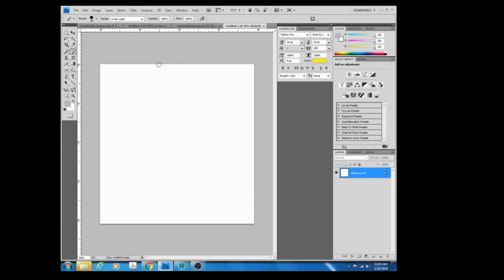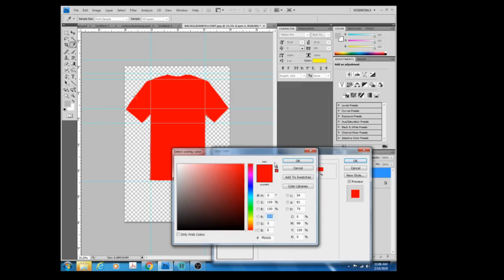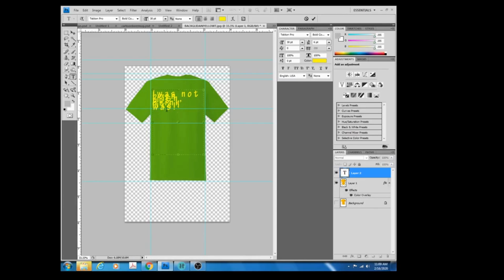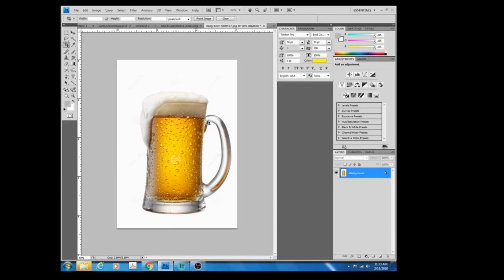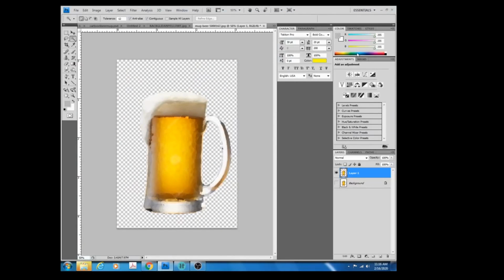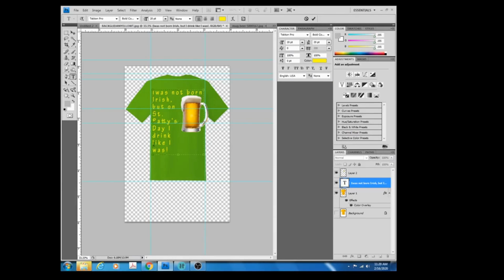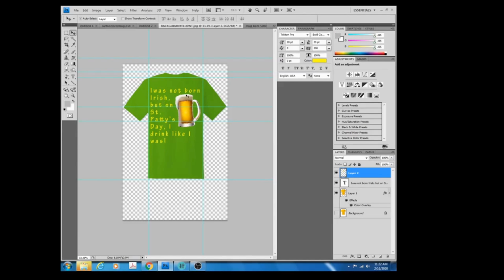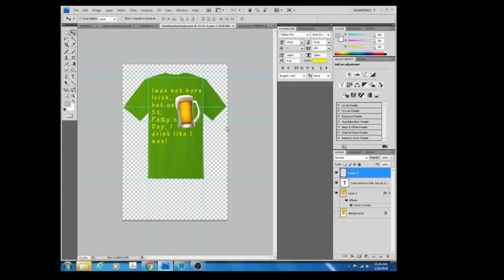T-shirt Design - How to Properly use Wilcom Hatch Digitizer - How to digitize for beginners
St  Patrick's Day T shirt design using Photoshop created by Eminent Domain Apparel.  This is a video advertising my St. Patrick's day T-shirts design.  More Videos to come!
youtube St. Patrick's Day t-shirt